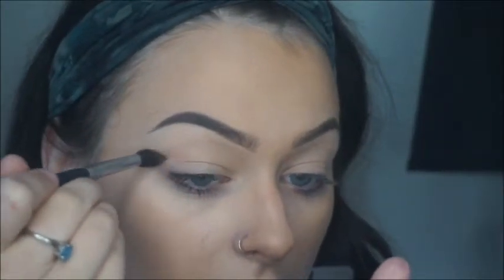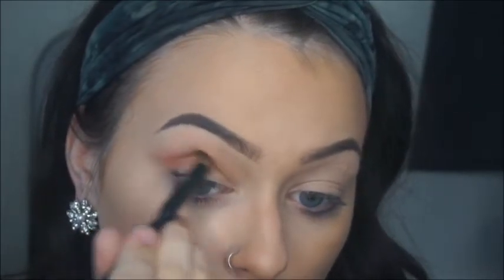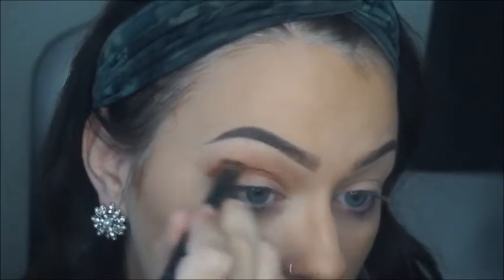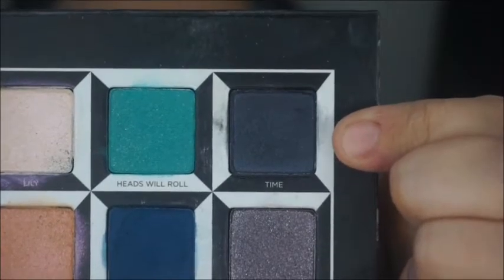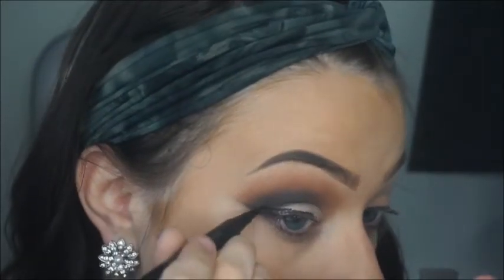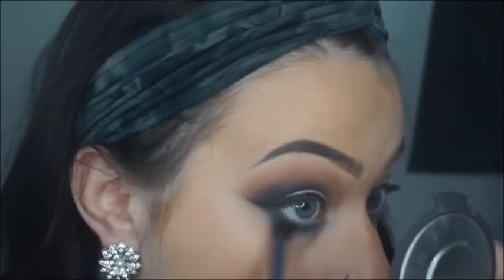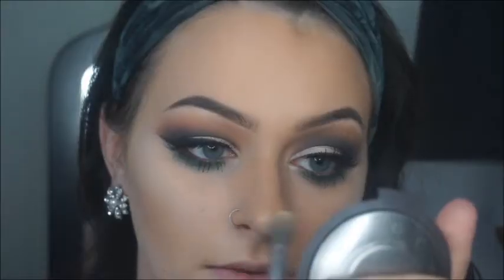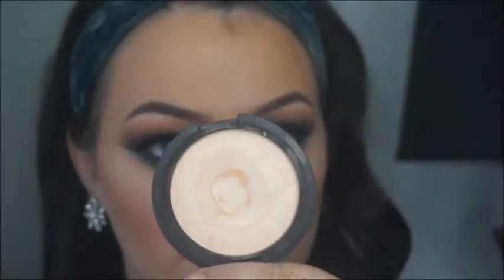Navy Blue With a Pop of Teal | Alice Through The Looking Glass Palette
X
Hannah
LINKS:
Alice Palette